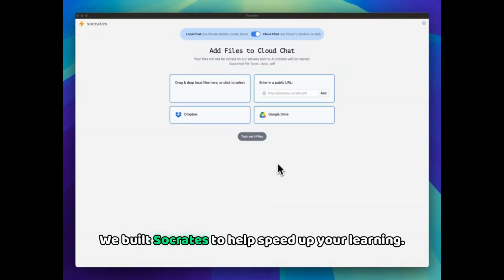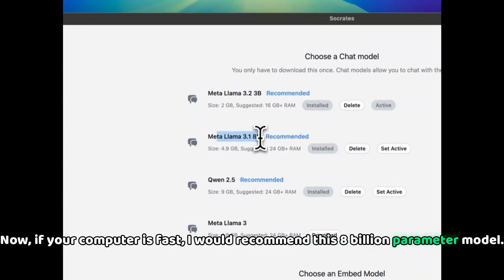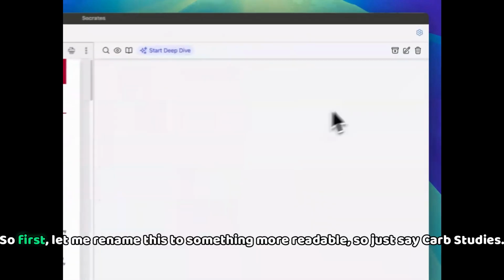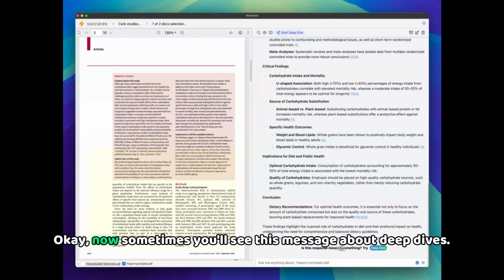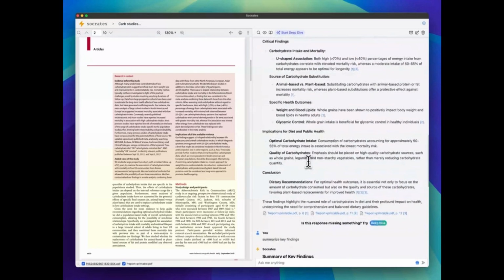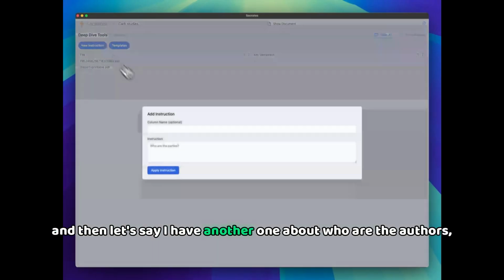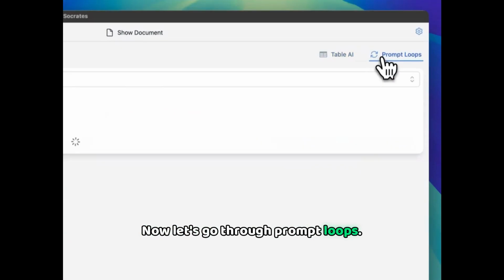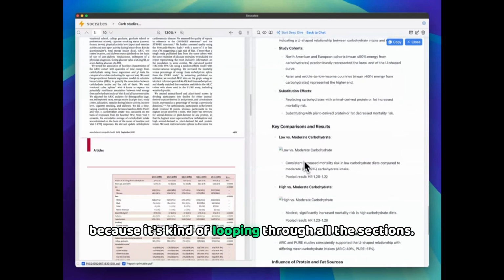Socrates Lifetime Deal – AI Document Analysis Software in 2026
In the ever-evolving landscape of digital tools, the concept of Socrates Lifetime Deal has emerged as a game-changer for businesses, freelancers, and content creators. As an experienced online course creator with a vast library of research materials, I've had the opportunity to put Socrates to the test, and I'm excited to share my firsthand insights into how this remarkable tool has transformed my workflow, boosted my productivity, and delivered unparalleled accuracy in my work.

Socrates offers a powerful AI research assistant designed to transform your workflow. Here's a quick look at its standout features:

✅ Unlimited Document Uploads
Unlike many AI tools that limit the number of files, Socrates lets you upload as many documents as you want, consolidating your entire research library in one place.

✅ Massive Chat Capacity
Socrates can handle conversations involving up to 100 million characters, about 222 books, allowing deep dives into complex topics without losing context.

This technology ensures answers come directly from your own uploaded files, eliminating guesswork and providing accurate, fact-based responses.

✅ Real Math Skills
Socrates accurately solves math problems, a feature many AI tools struggle with.

✅ Table AI & Flow AI
These tools let you compare multiple documents side-by-side and query across various sources with multiple prompts, making complex analysis faster and easier.

✅ DeepDive PDF Extraction
Quickly pull key information from PDFs in seconds, saving hours of manual reading.

✅ Local Installation Option
For privacy-conscious users, Socrates can be installed on your own computer, keeping data secure and offline.

✅ User-Friendly Interface & Support
The platform is easy to use, with excellent customer service to help you get started or troubleshoot issues.

If you need to know more information about this, read this article

✅ Wait a few moments for a discount pop-up to appear.
✅ Continue using the same email throughout the process.
✅ Please note: This discount is available for new users only.

⏱️⏱️VIDEO CHAPTERS⏱️⏱️:

00:00:00 - Introduction to Socrates Speed Learning
00:00:55 - Choosing the Right AI Model for Your Needs
00:02:00 - Uploading and Managing Study Documents
00:03:03 - Deep Dive Chat Features Explained
00:04:04 - Enhancing Document Socrates with Deep Dive Tools
00:05:05 - Using Templates and Instructions Effectively
00:06:13 - Summarizing and Structuring Document Sections